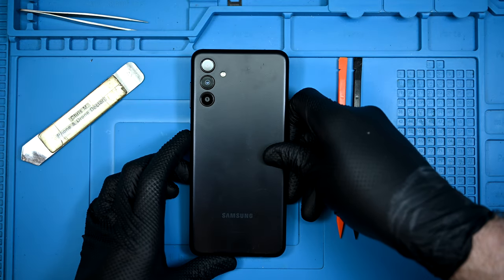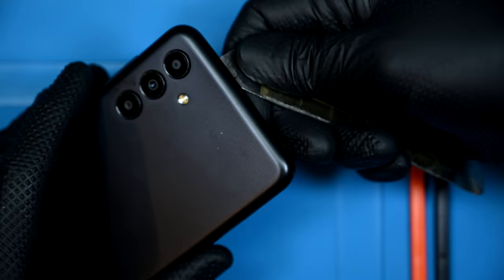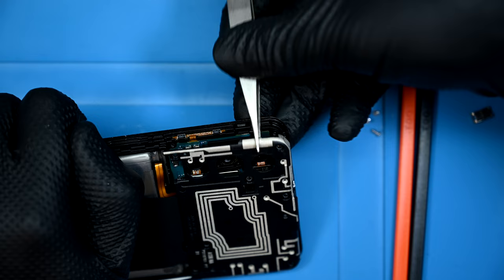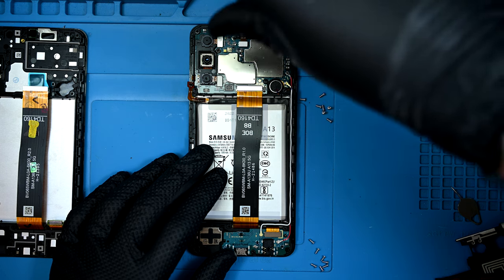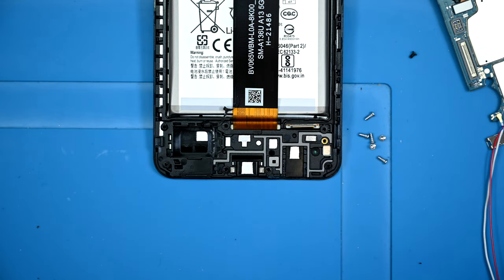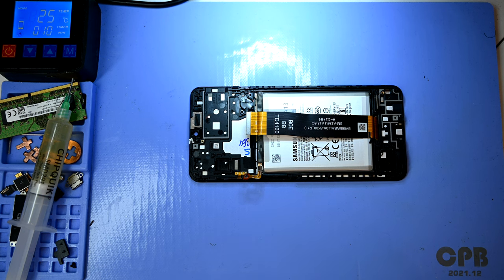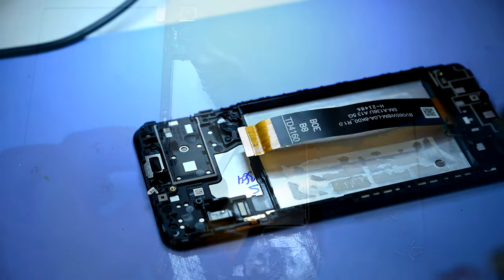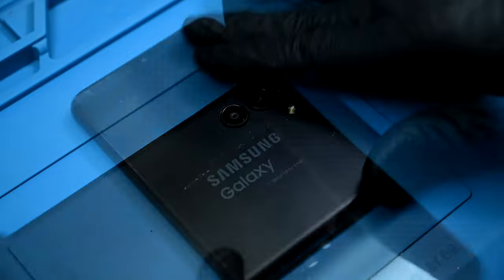Galaxy A13 5G (A136U) Screen Replacement | Frame Swap | Teardown Guide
Today I have the Galaxy A13 5G, model A136U from 2021. This one has a shattered OLED but the glass itself is intact, this is the frustrating alternative of "everybody's home but all the lights are off". Stick around while I get this one fixed up, links to tools and parts below:

Tools:

Technik Tweezers (The only kind I'd recommend)

Precision Screwdriver Set w/ Security Torx for consoles

Curved Pry Tool (for separating adhesive):

Music Licensed from Sonata Media